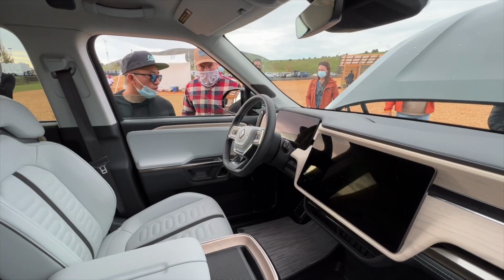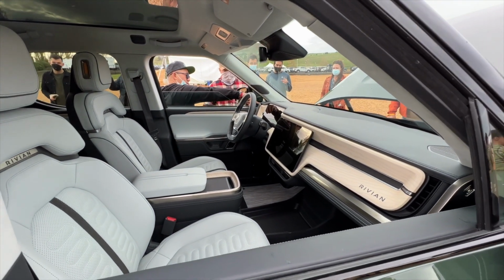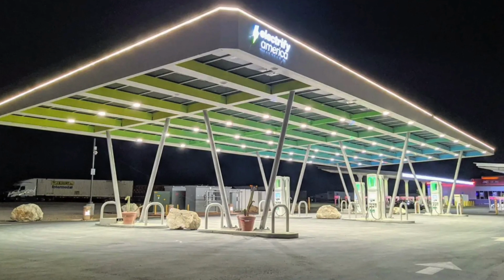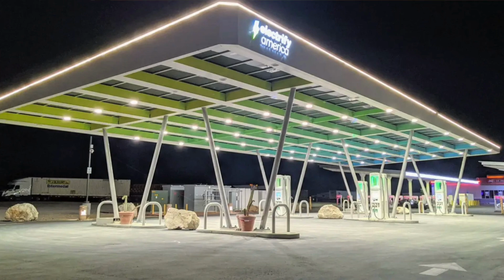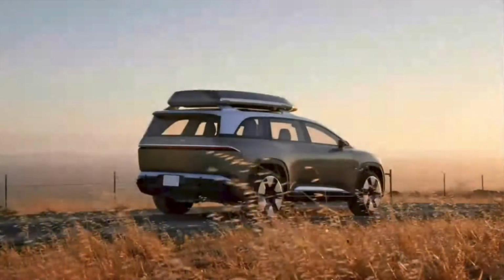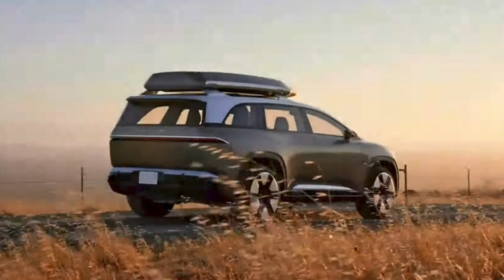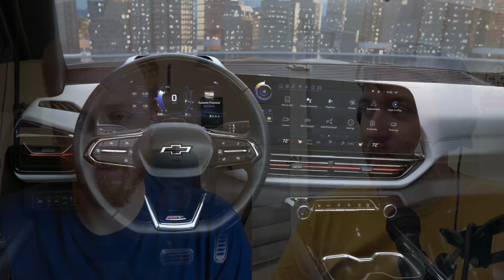Ep. 112 - Celebrating Rivian's Ramp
Join Drew and Mike as they discuss Rivian production, the R1S, Project Gravity, and the Silverado EV!